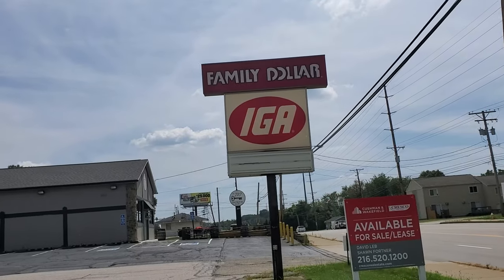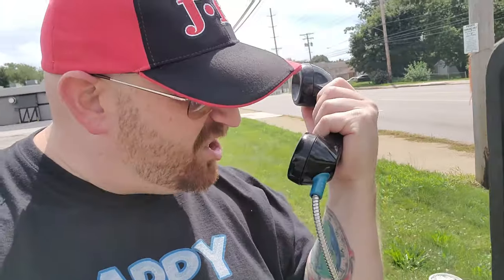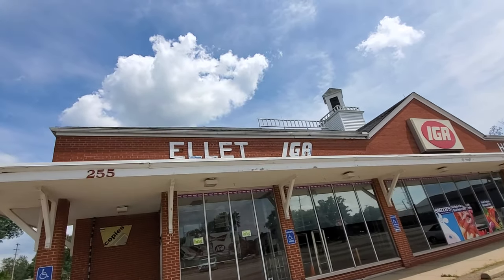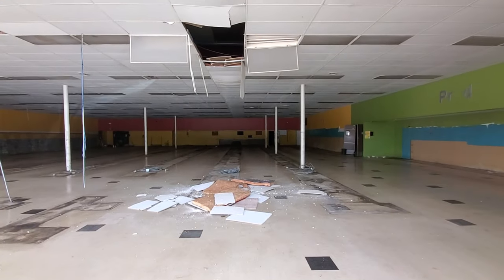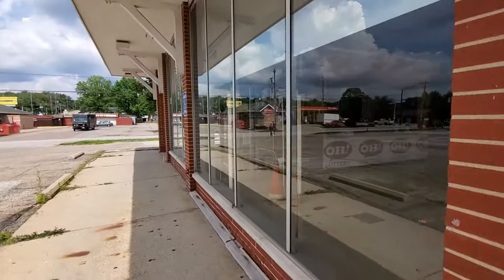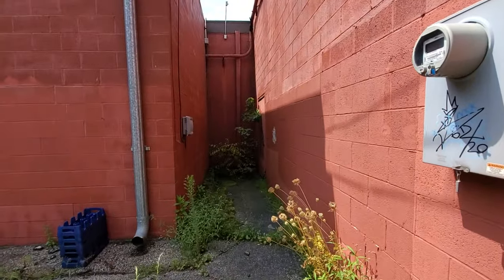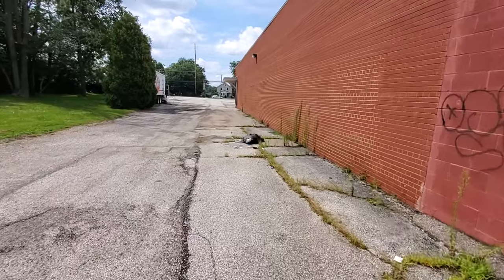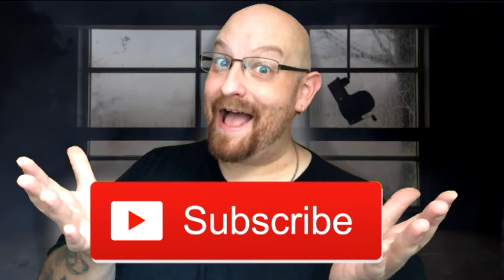ABANDONED ELLET IGA GROCERY STORE HOMETOWN PROUD